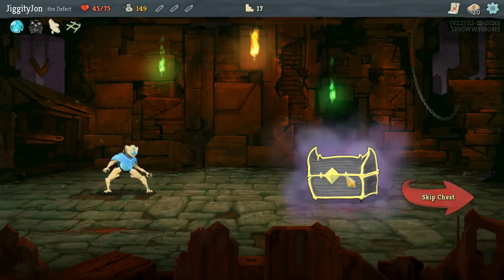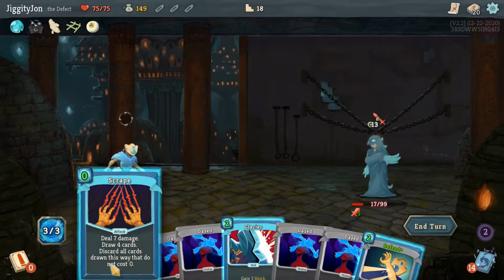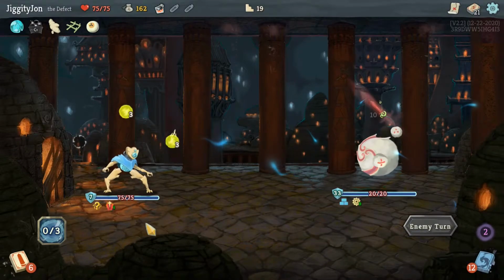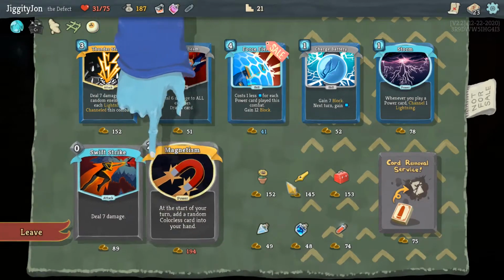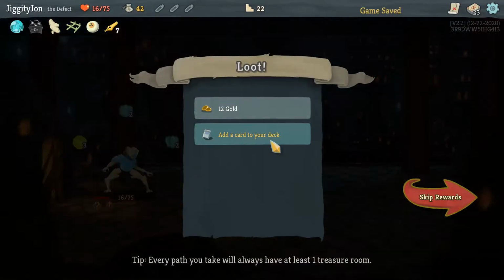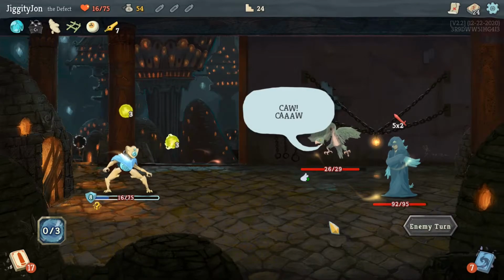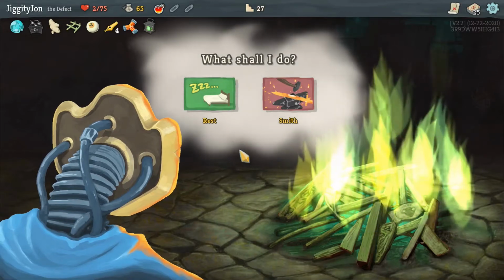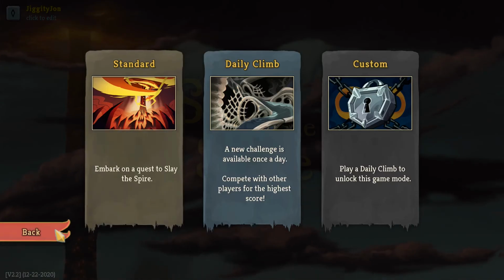The Defect Sequence 2 [Slay the Spire - Part 5]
We are the Defect. We want...revenge?